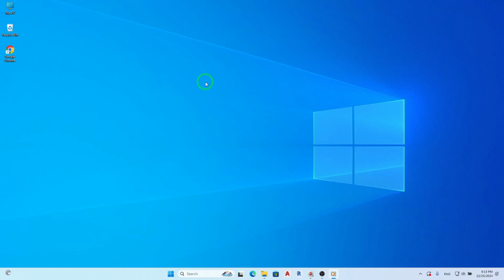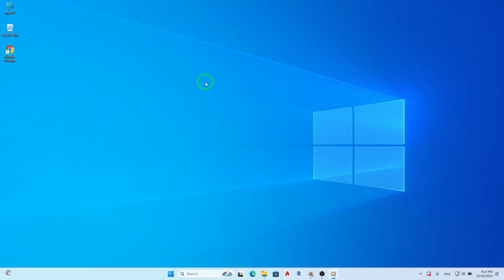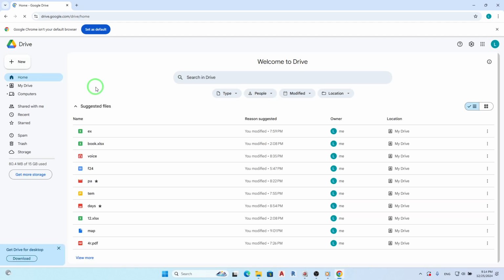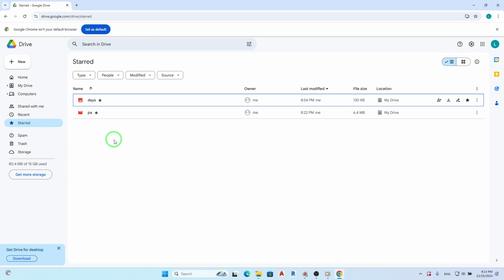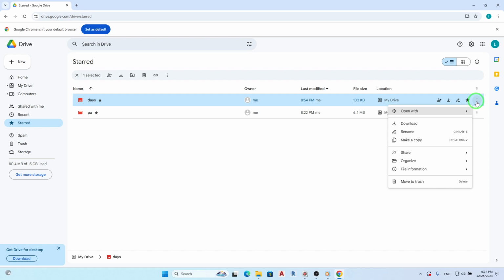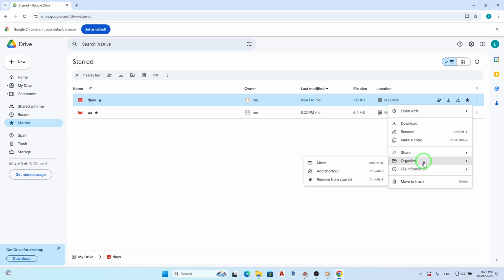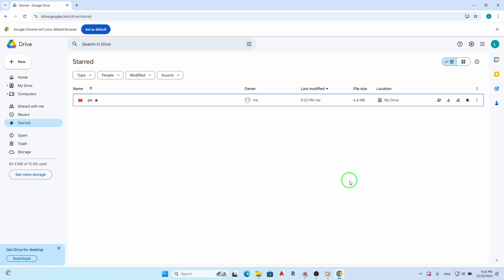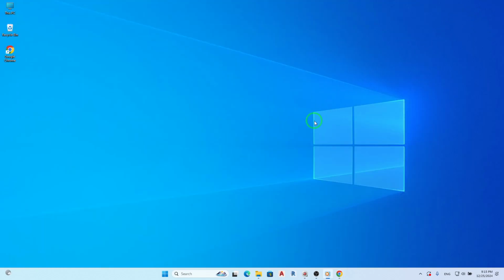How To Unstar A Photo In Google Drive On PC (New Update)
Learn how to unstar a photo in Google Drive on your PC with this simple step-by-step guide. This quick tutorial will help you manage your starred items effectively after the latest update.

2. Find the photo you want, click on the three dots next to it

3. Click Organize

4. Then Remove from Starred